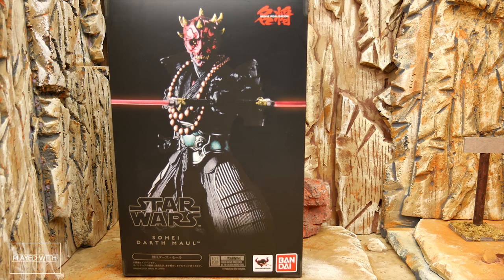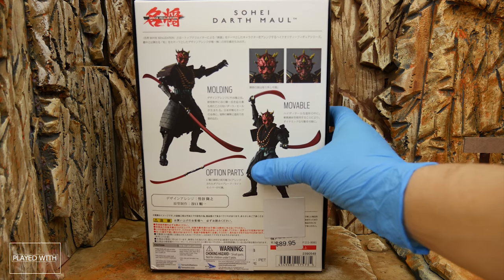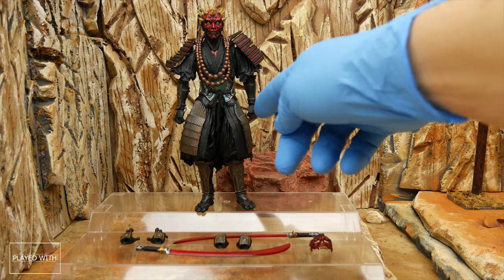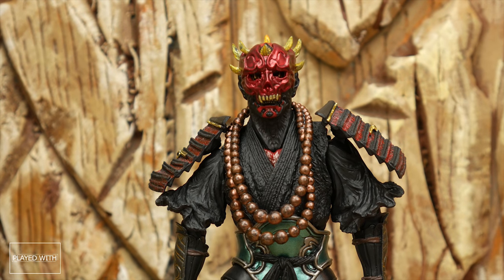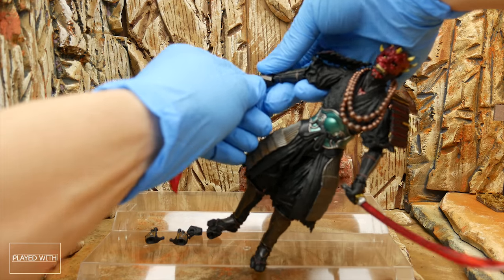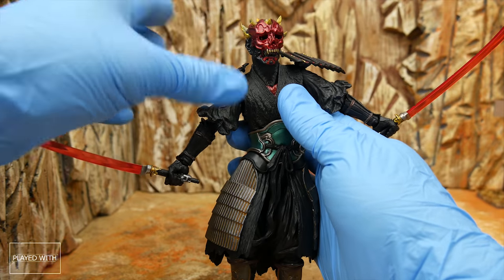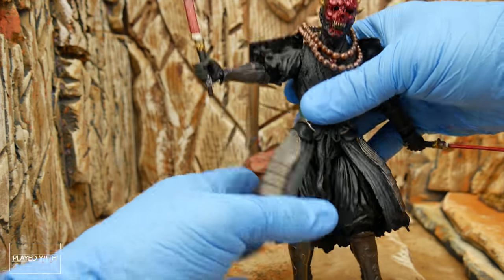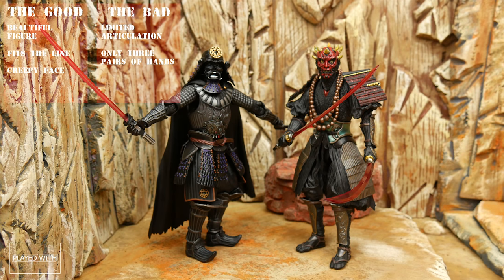Bandai Movie Realization Sohei Darth Maul Review (Samurai)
NIIIINNJAAAA!!! Not quite, but it is Darth Maul and he's sportin' some groovy gear.  Sohei Darth Maul review GO!